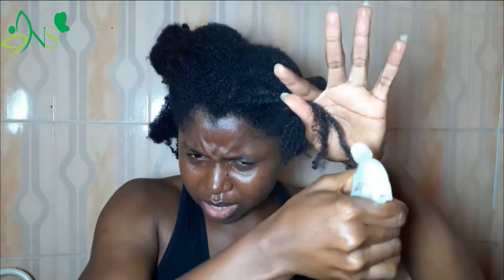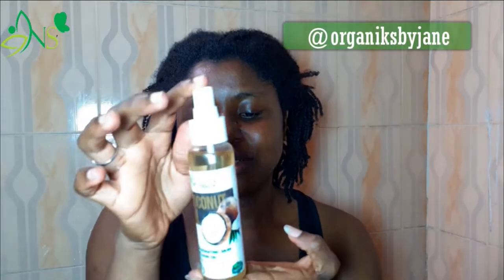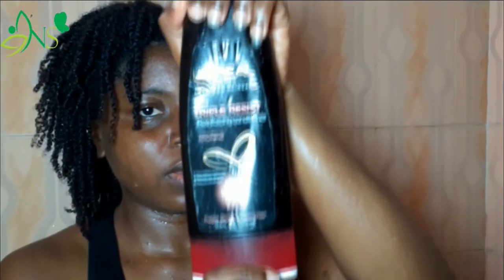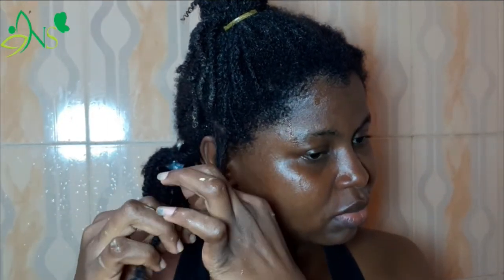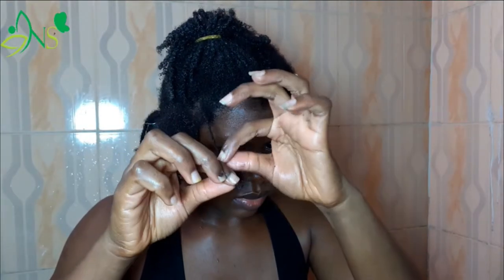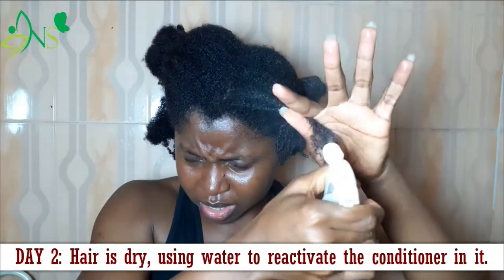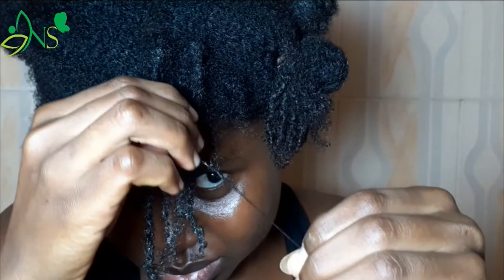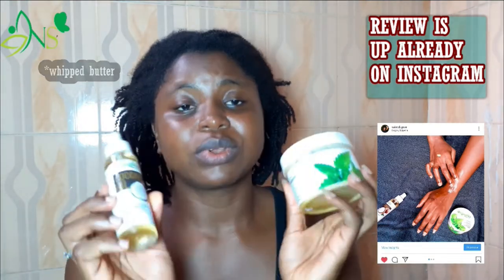TAKING DOWN old MINI TWISTS- TWO MONTHS AFTER. Full WASHDAY#minitwists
Finally taking down my mini twists after almost 2 months. I shared in this video my mini twists takedown process which is basically a full wash day routine on my 4c natural hair from start to finish.